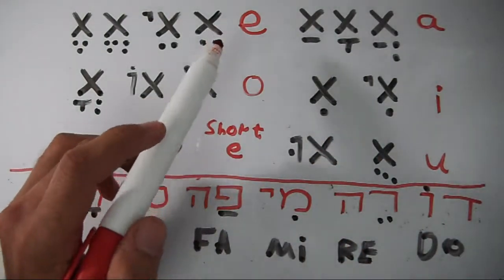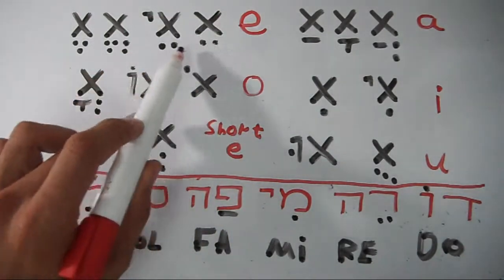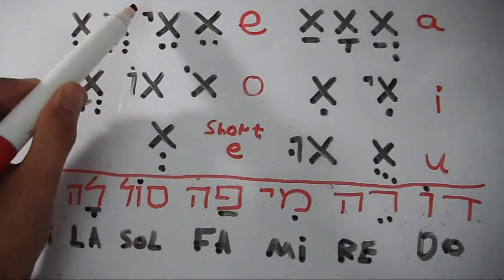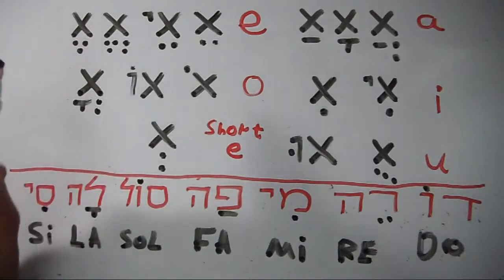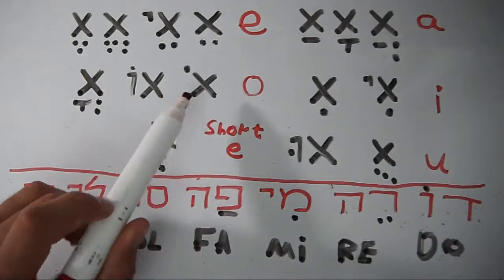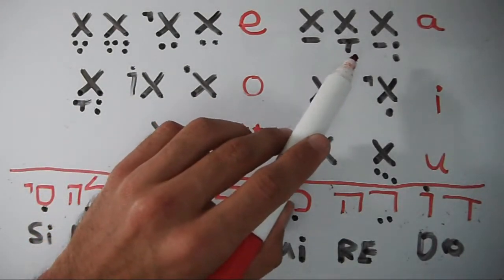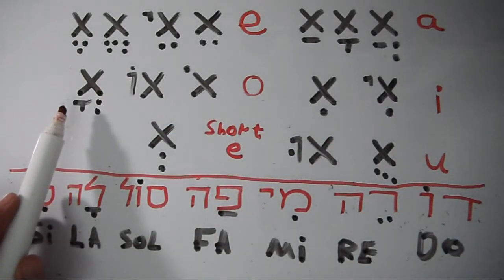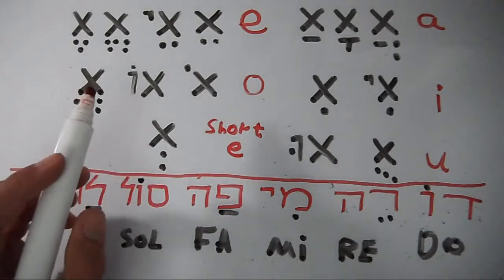Hebrew For Beginners: Vowel Signs Overview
Overview for the Hebrew Vowel Signs, if you want more, to fully learn Hebrew, have extra materials to practice, including quizzes personal guidance and so much more, check out and sign up to our Hebrew For Beginners course: